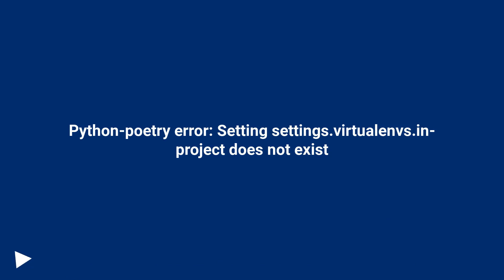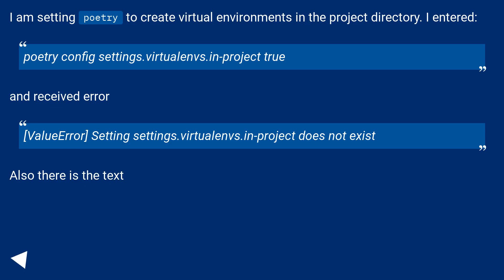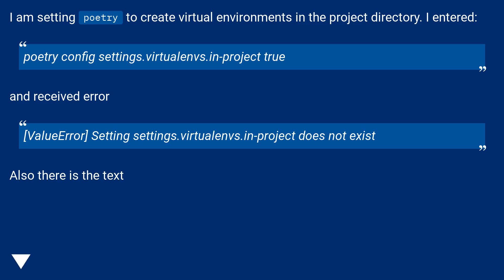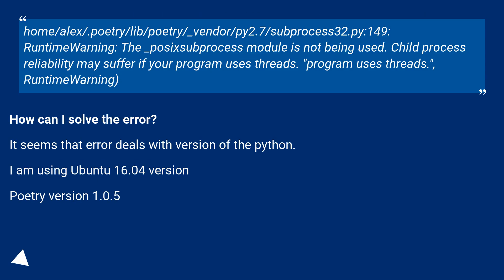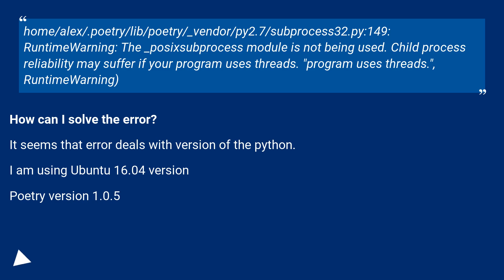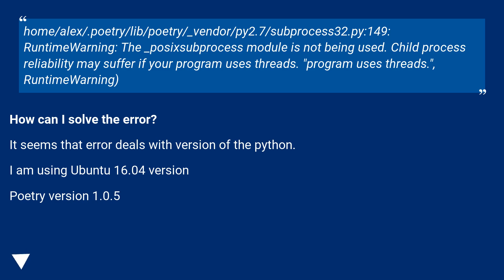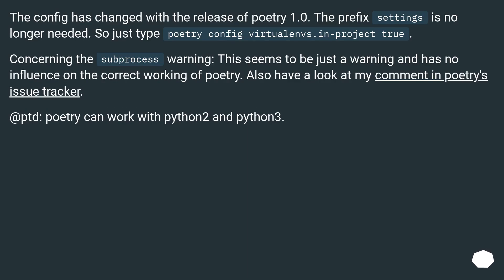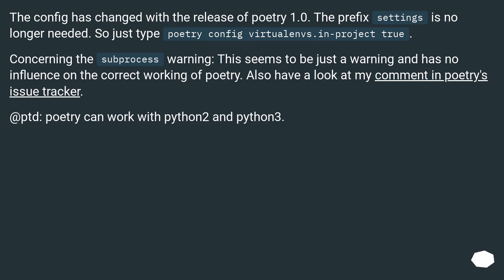Python-poetry error: Setting settings.virtualenvs.in-project does not exist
Chapters
00:00 Question
01:07 Accepted answer (Score 24)
01:43 Thank you